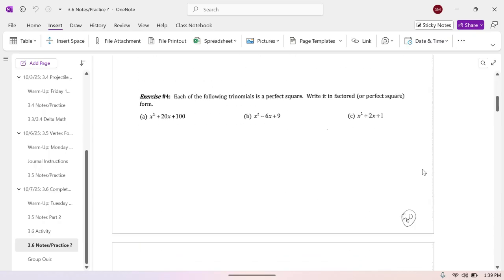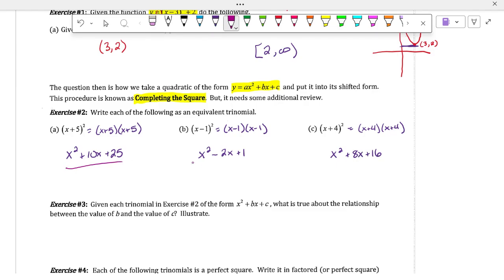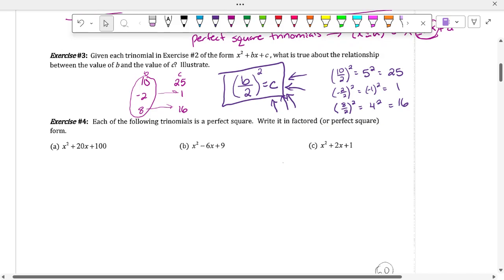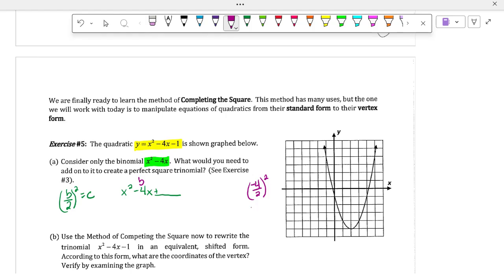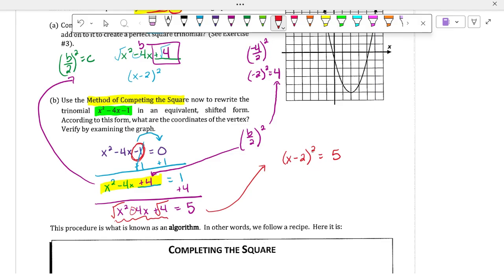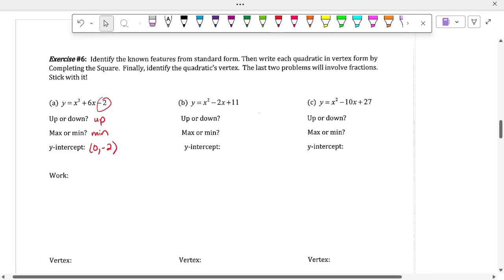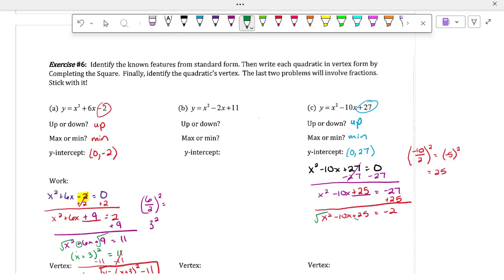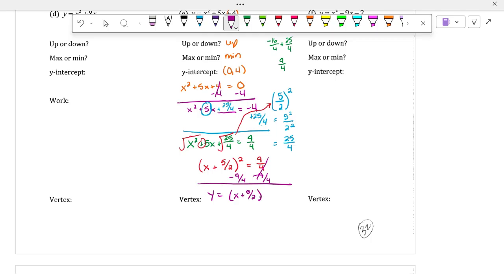3.6 Lesson Math 2 H F25